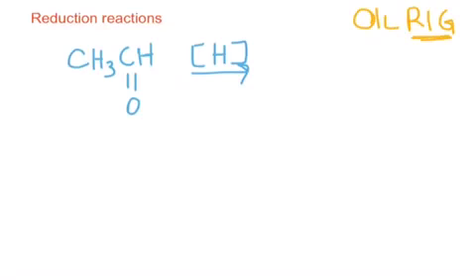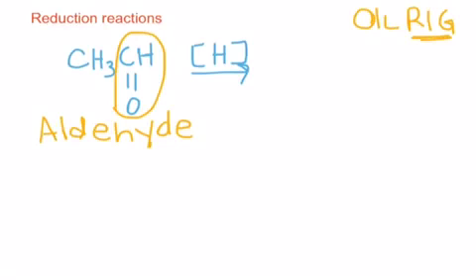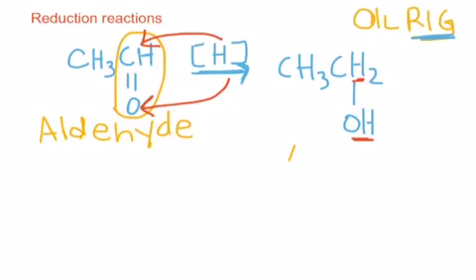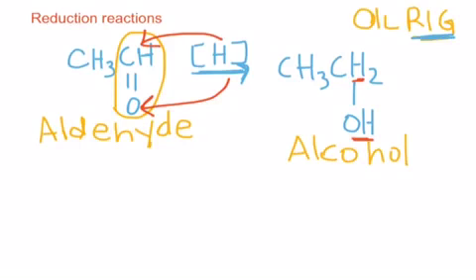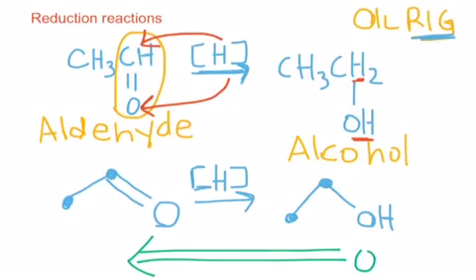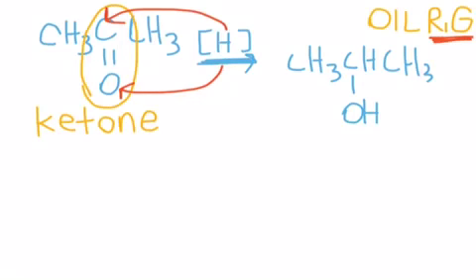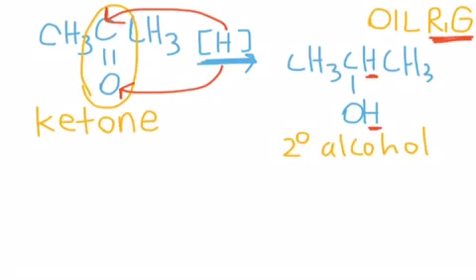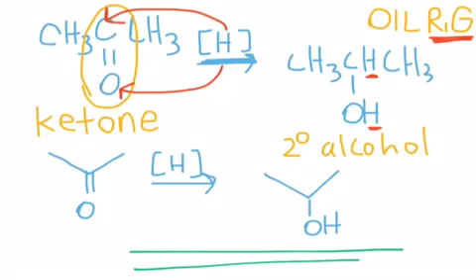Reduction of aldehydes and ketones